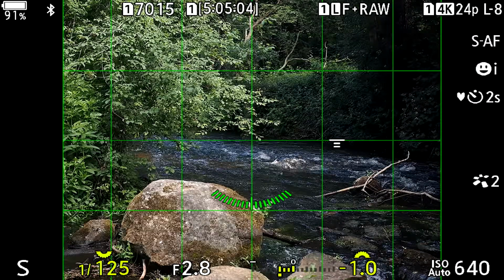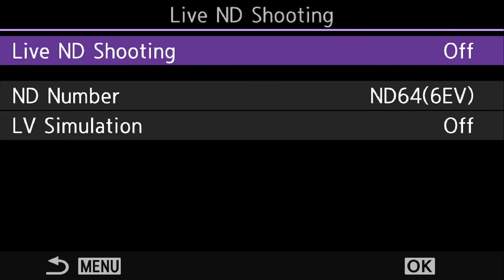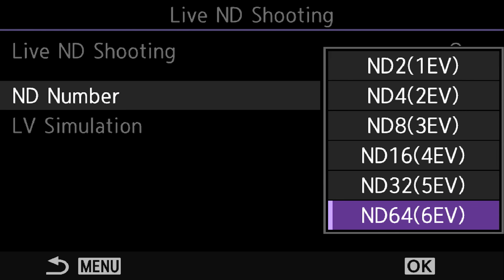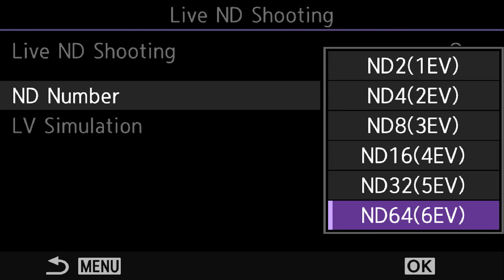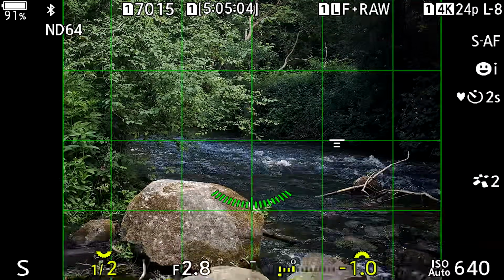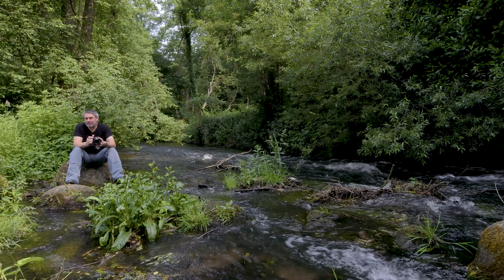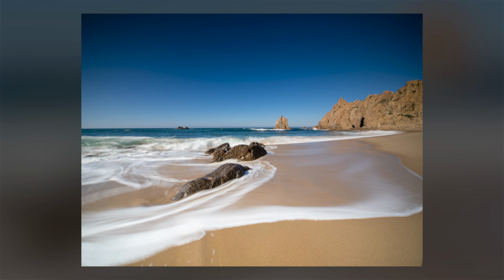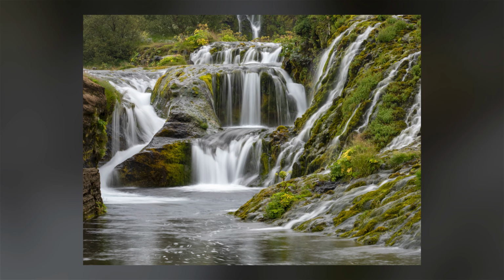Live ND Explained | Expert Guide from OM SYSTEM Ambassador Frank Fischer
***Subtitles provided***

OM System Ambassador Frank Fischer talks us through how to get amazing images using the Live ND feature.